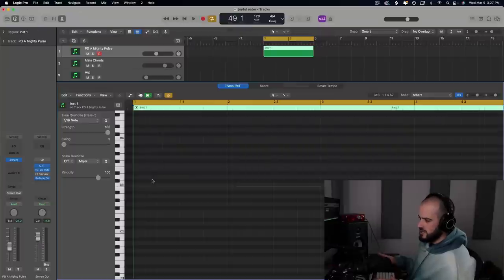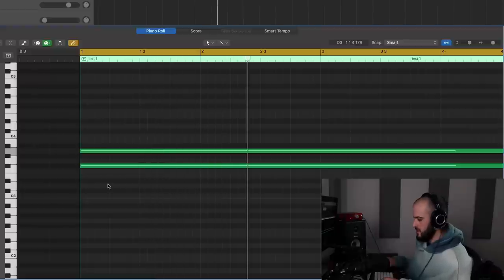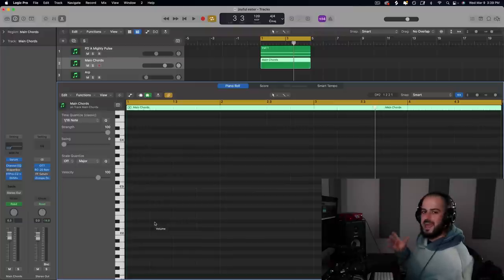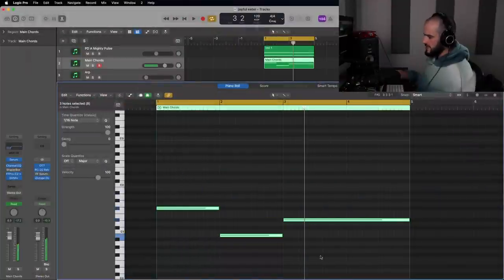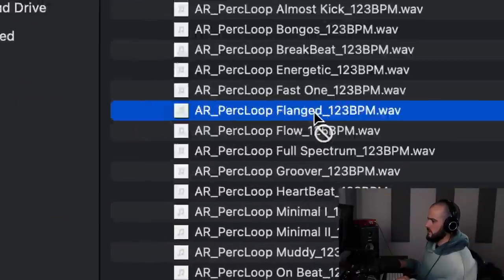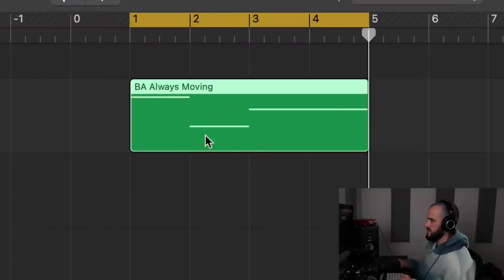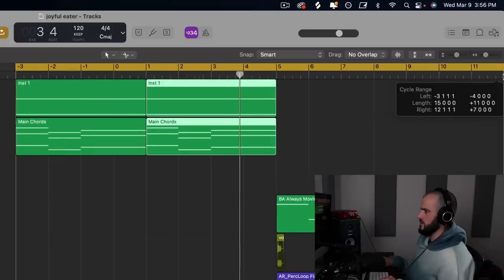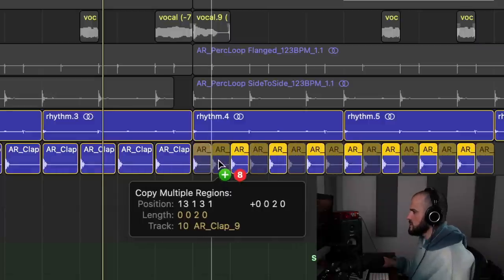Easiest Way To Start A Song